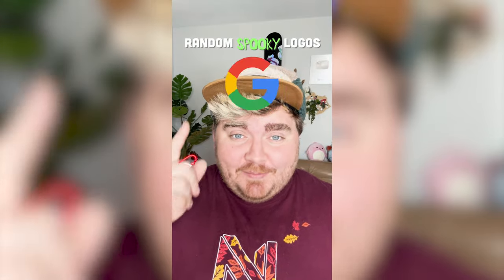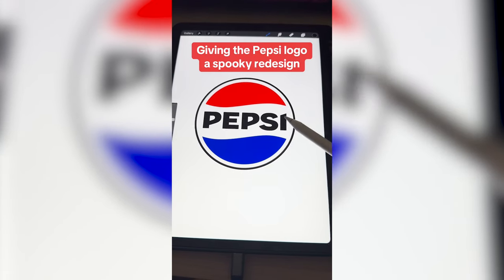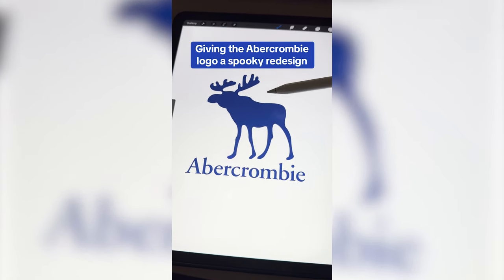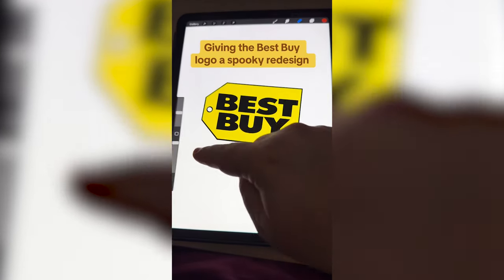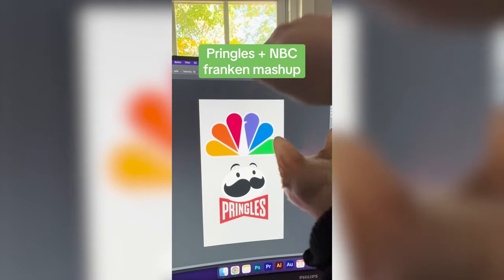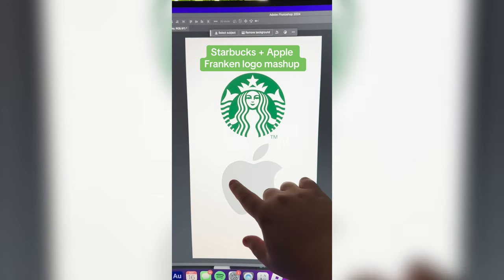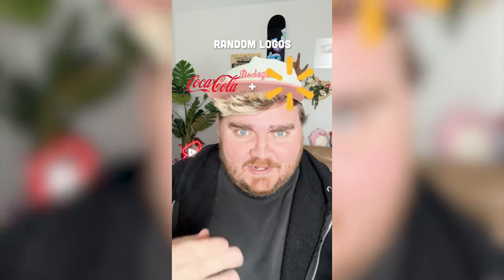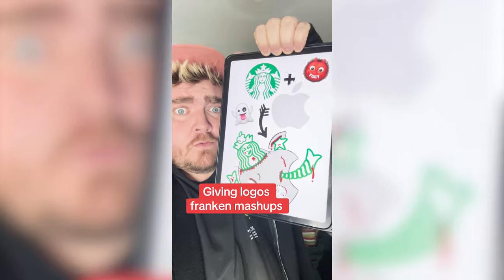Giving More Logos Halloween Redesigns | Shorts Compilation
This video includes all 4 of my most recent spooky halloween logo redesigns plus some bonus spooky franken logo mashups. Which of these logo redesigns is your favorite?